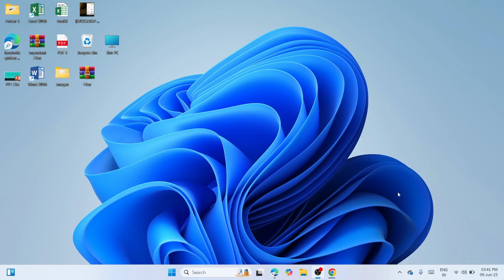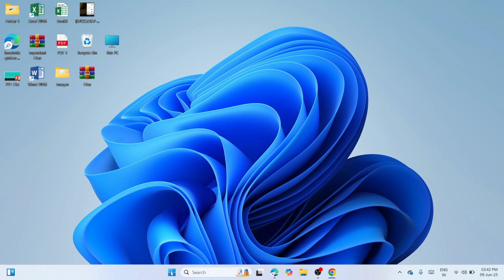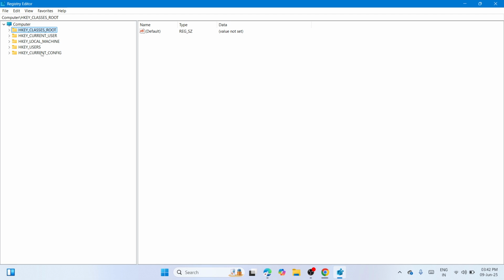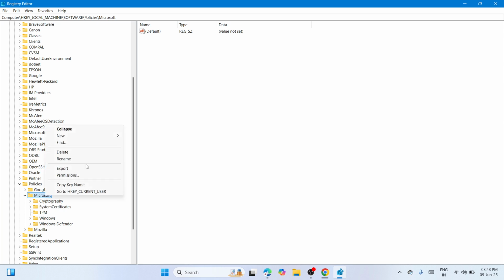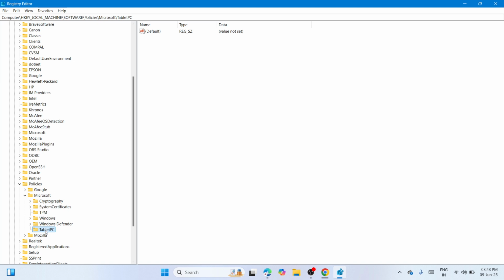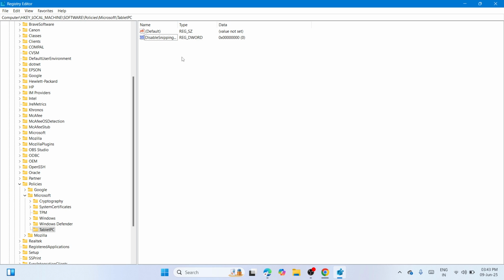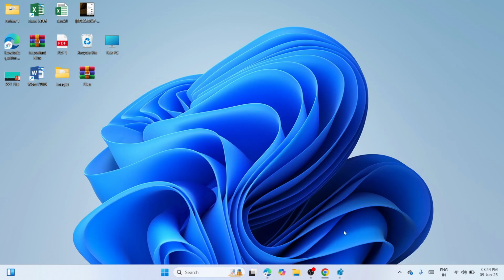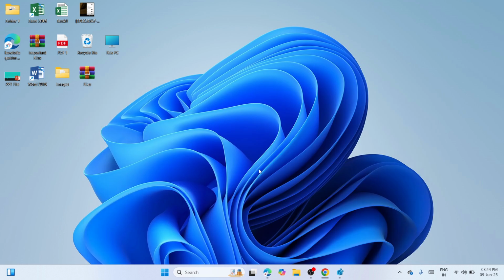How To DISABLE & ENABLE Snipping Tool In Windows 11 - GUIDE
How To DISABLE & ENABLE Snipping Tool In Windows 11

Learn how to take full control of the Snipping Tool in Windows 11 with this step-by-step tutorial. Whether you want to temporarily disable it for privacy reasons or re-enable it for everyday use, this guide walks you through both methods quickly and clearly. Perfect for IT admins, parents, or anyone looking to manage screen capture access on their device. No third-party software needed—just native Windows settings made simple. Watch till the end to ensure you don’t miss any crucial steps.

Path Link:
Computer\HKEY_LOCAL_MACHINE\SOFTWARE\Policies\Microsoft